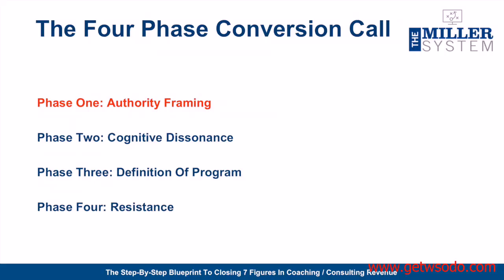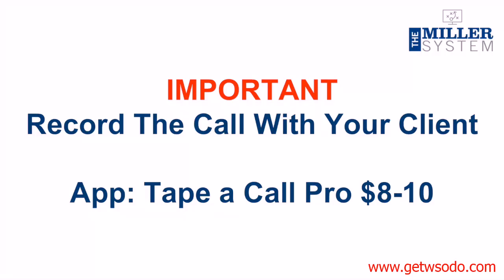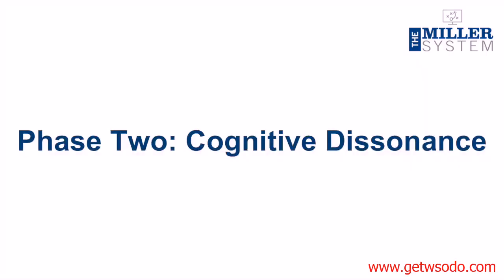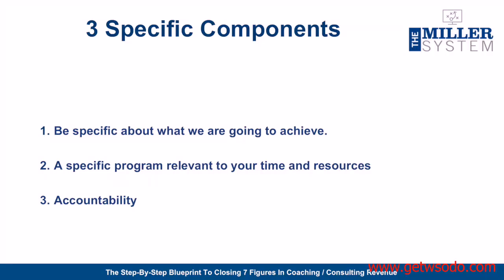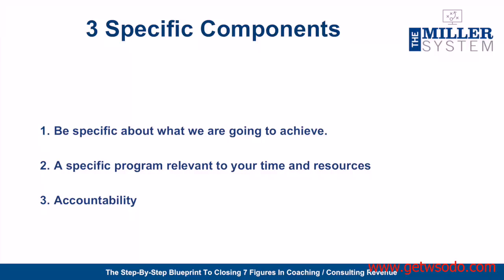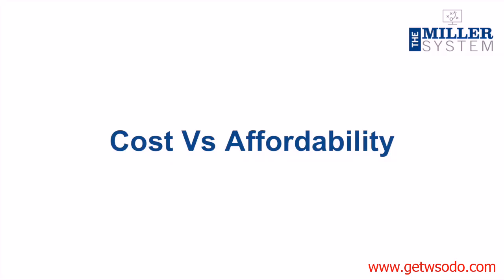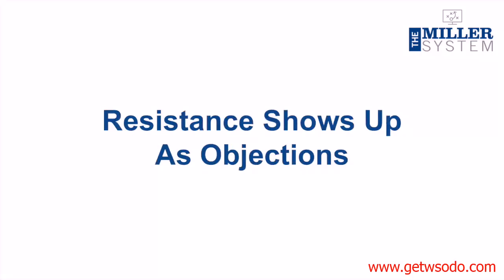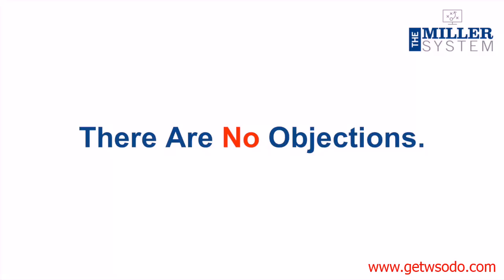02 Content 9